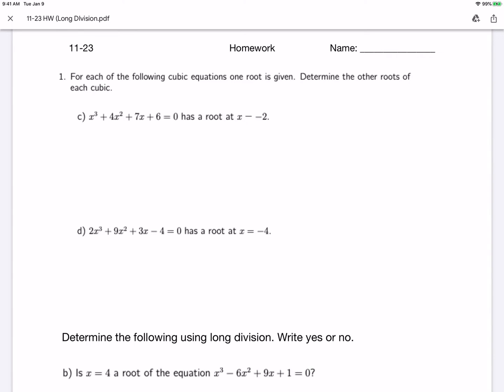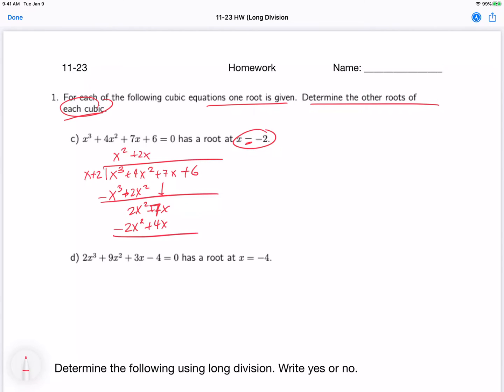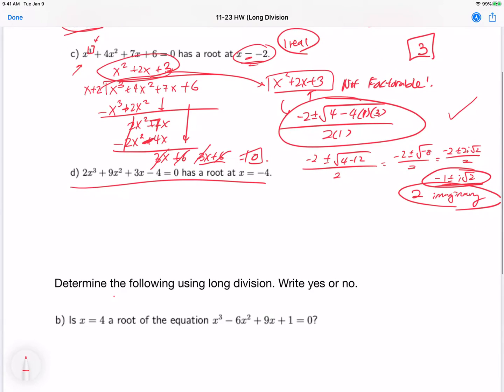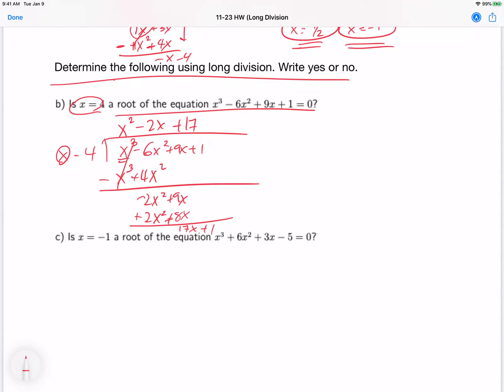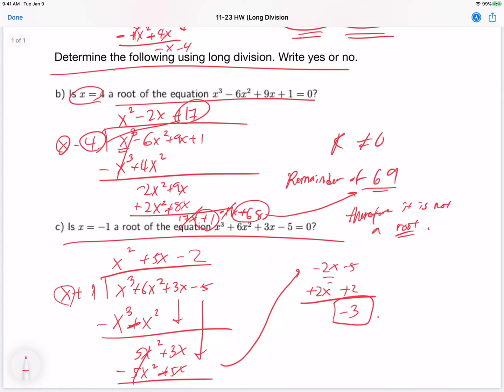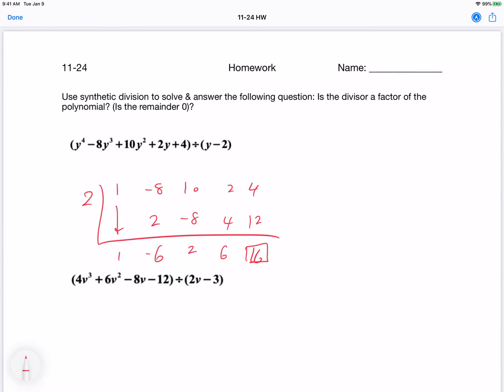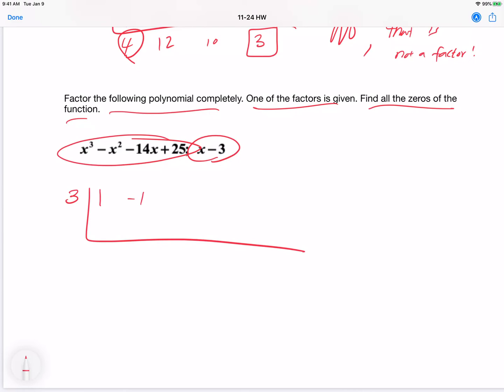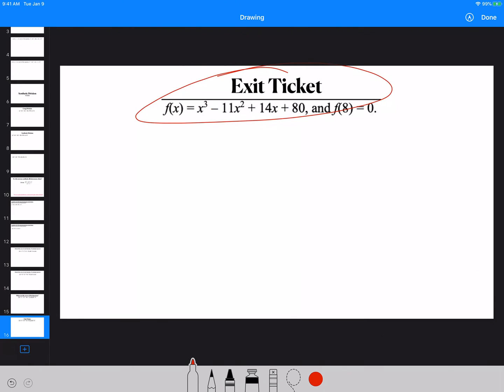Solving Polynomials Half Day